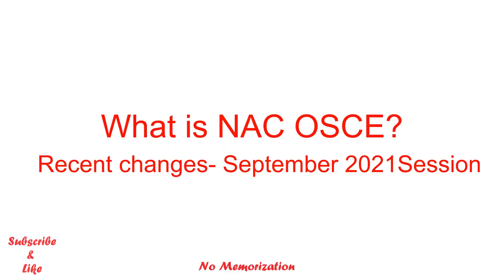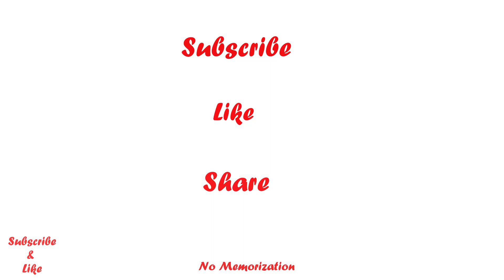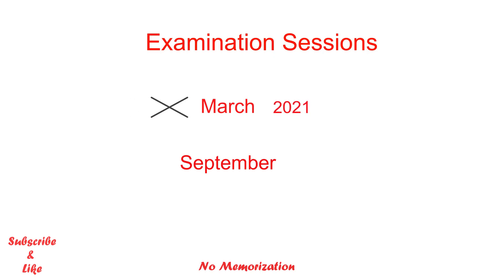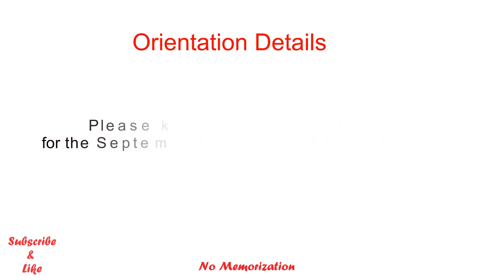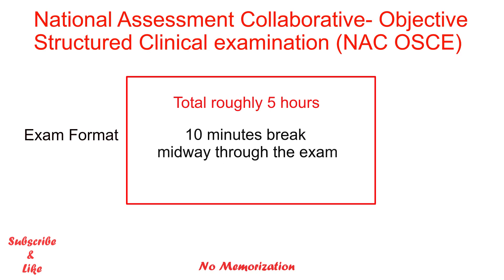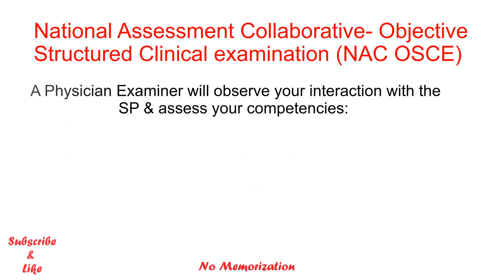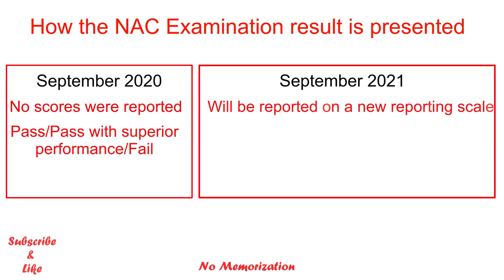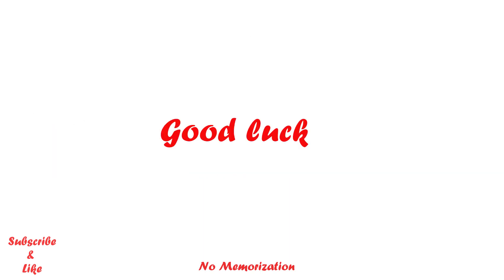WHAT IS NAC OSCE/RECENT CHANGES 2021/INTERNATIONAL MEDICAL GRADUATES/IMGs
In this video, I have discussed in detail the NAC OSCE & recent changes in the examination format.

Books for the MCCQE1 Preparation:
1. Master the Boards USMLE Step 2 CK, Sixth Edition
2. Master the Boards USMLE Step 3, Sixth Edition
3. Toronto Notes 2021
4. First AID USMLE Step 2 CK, Tenth Edition
5. Medical Ethics for the Boards by Conrad Fischer

Other Useful Books:
1. Essential Med Notes Clinical Handbook 2021
2. First AID USMLE Step 1, Thirsty first Edition, 2021
3. BeMo’s CASPer Test Prep
4. BeMo’s Multiple Mini Interview (MMI) Prep
5. BeMo's Ultimate Guide to Residency Interview
6. Compendium of Therapeutic Choices ( CTC 2019)

Books for the NAC OSCE Preparation:
1. Edmonton Manual, Sixth Edition
2. Master the NAC, Second Edition
3. NAC OSCE- A Comprehensive Review

Other Useful Books:
1. OSCE and LMCC 2. Review Notes
2. First AID USMLE Step 2 CS, Sixth edition